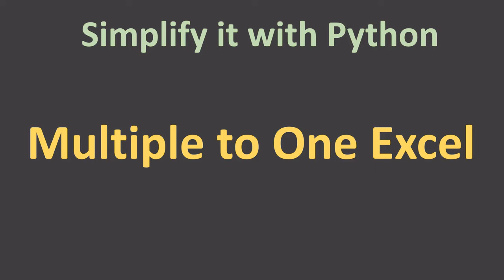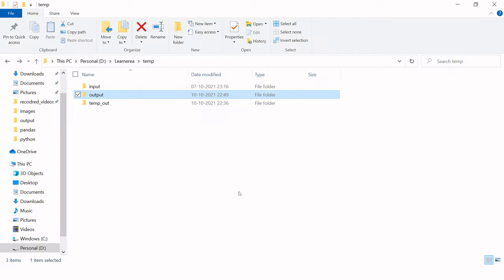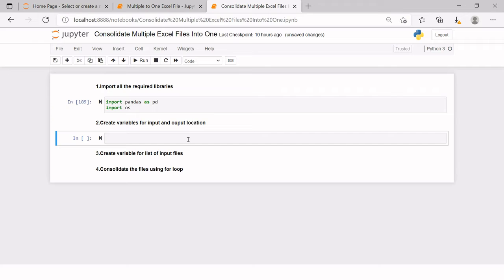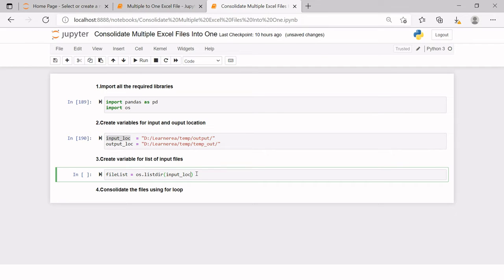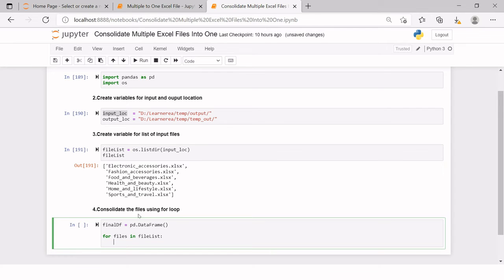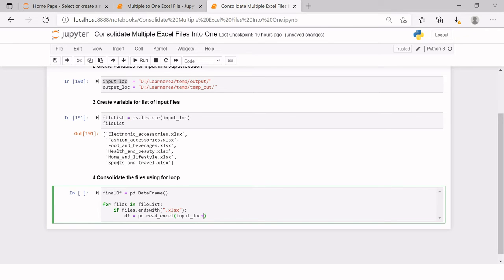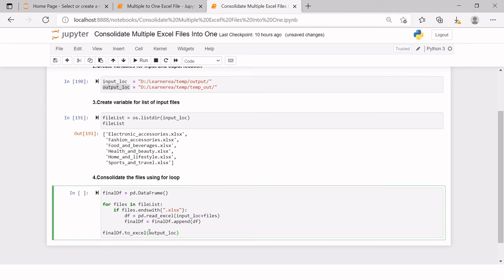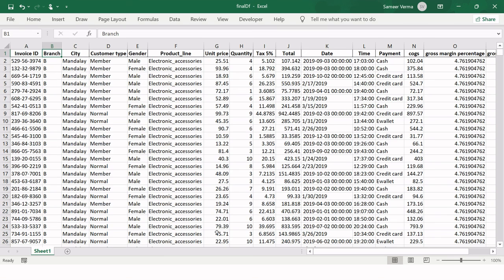Cnsolidating/Combining multiple excel files together with the help of Python & Pandas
Cnsolidating multiple excel files together with the help of python & pandas | Combine Excel Files with Python

If you are wroking in Data Industry then certainly your day to day job involves dealing with many csv/excel files consolidation which makes the task really tedeous and make your work boaring, that's where we bring you this video which will help you do this task automatically.

This video covers:
00:00 - Introduction
02:24 - Import libraries
02:52 - Input and Output loaction assignment to python variables
03:56 - Creating list of input files
05:10 - Reading all the excel files one by one, consolidating them altogether and exporting it to excel automatically with the help of FOR LOOP